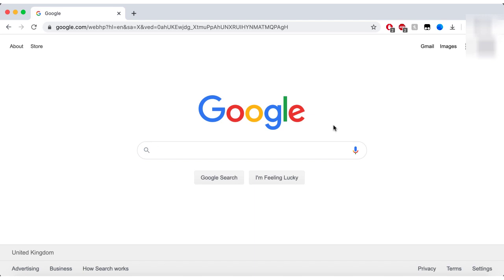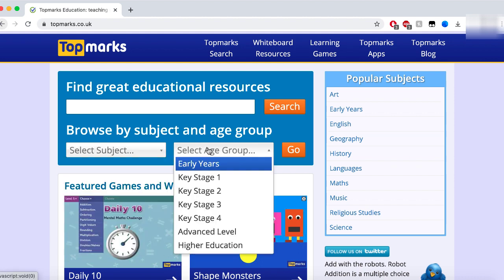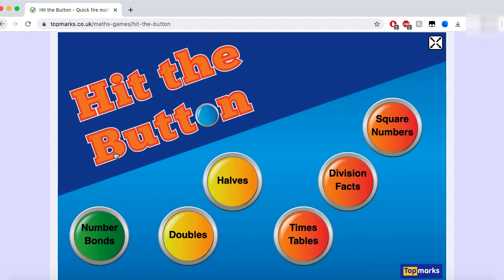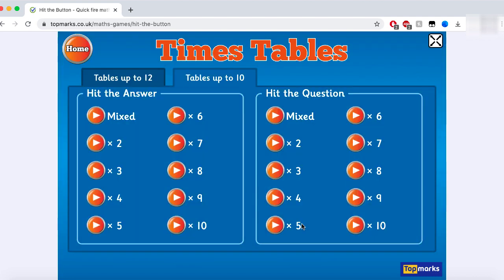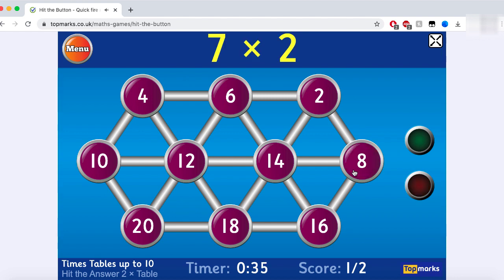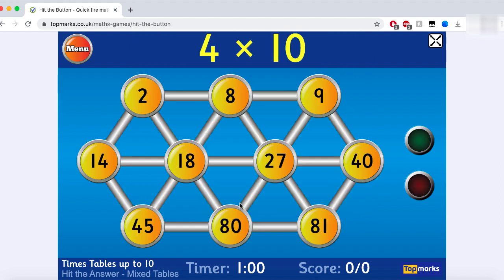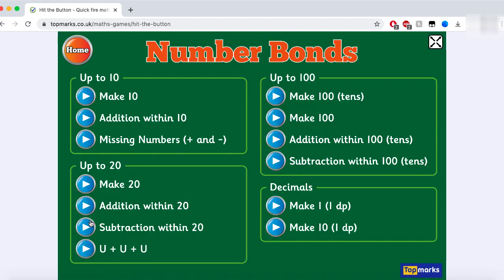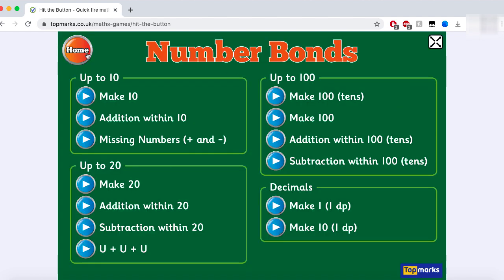ASN TECHNOLOGY: Hit The Button